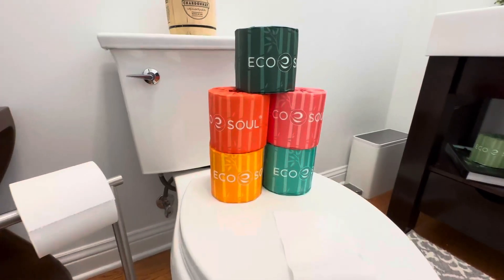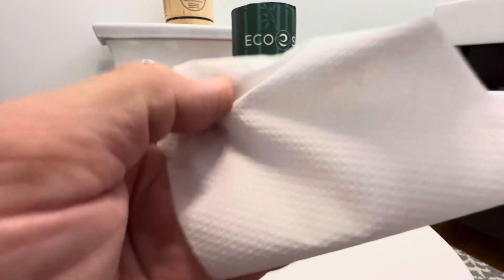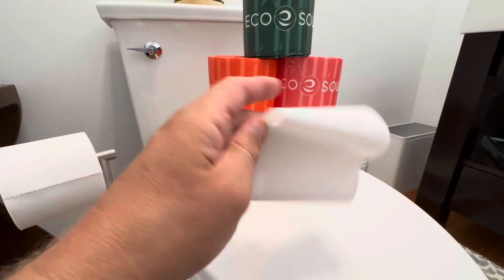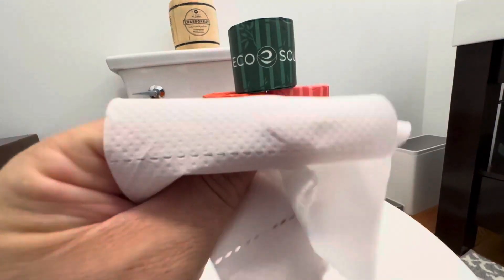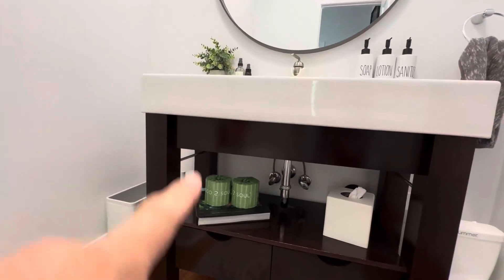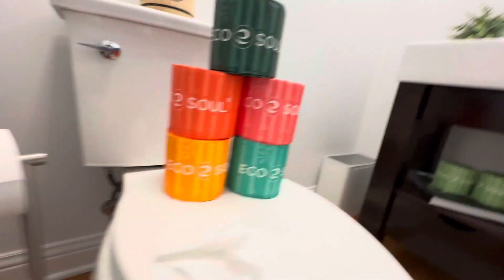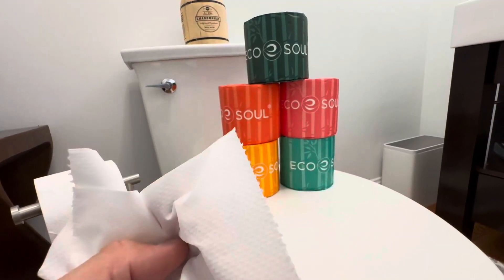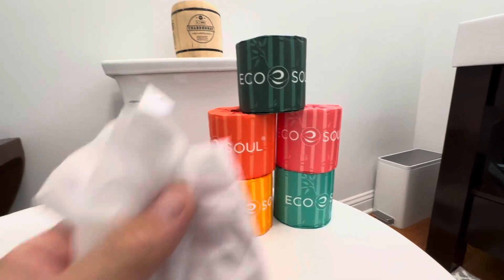ECO SOUL Bamboo Toilet Paper 3 Ply 12 Mega Rolls, Eco Friendly Septic Safe Organic Bath Tissues Sust